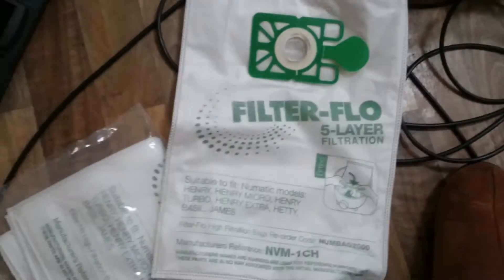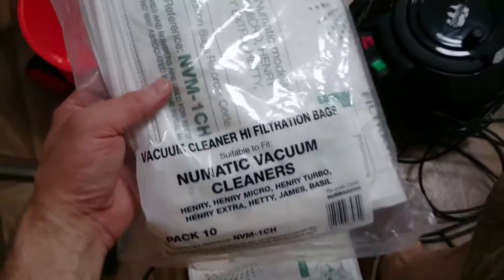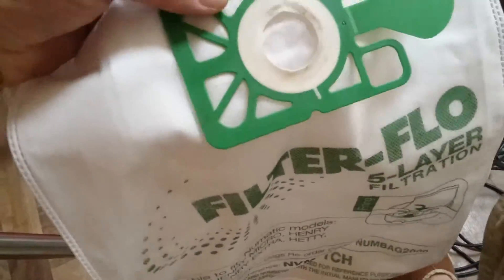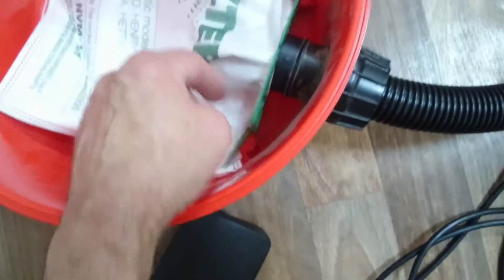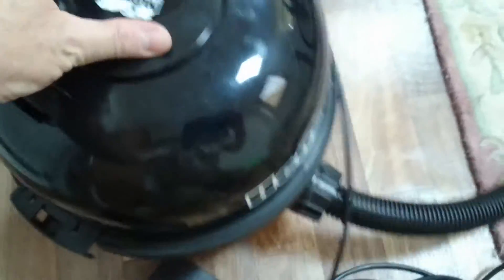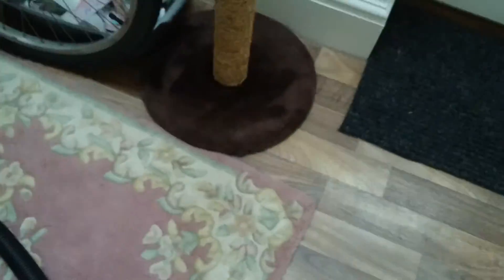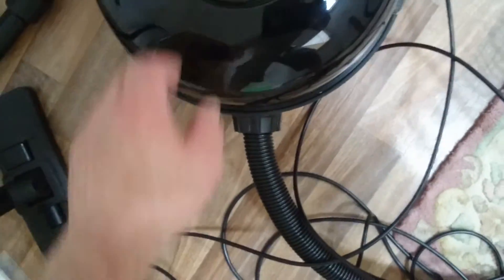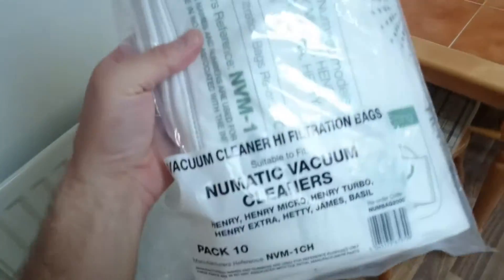Henry hoover dust bag replacement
This is a quick and simple demo for you guys it's real easy to replace there's no fuss dust or mess! the bags are bought cheaply on eBay.